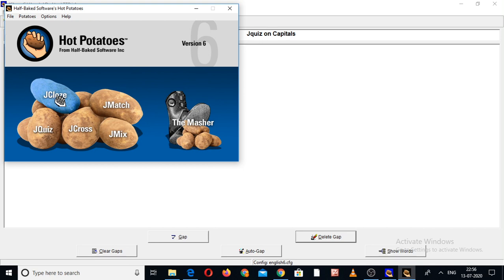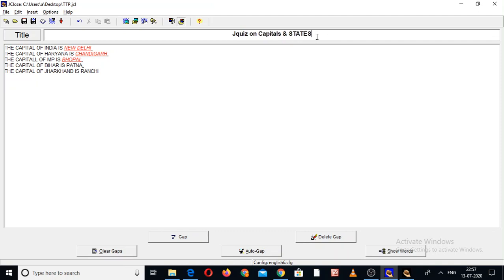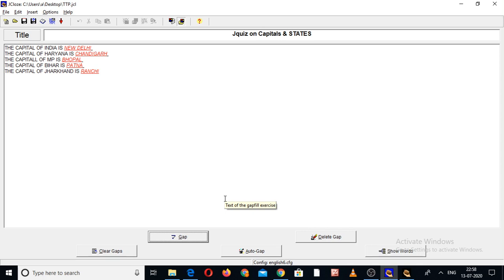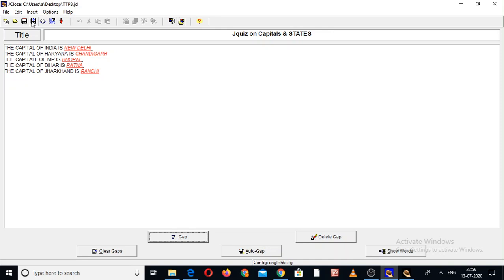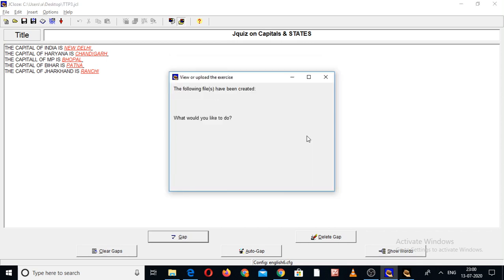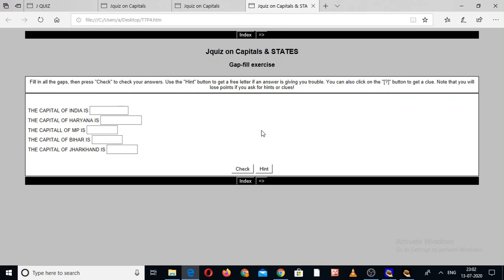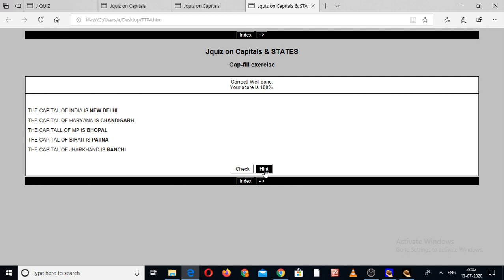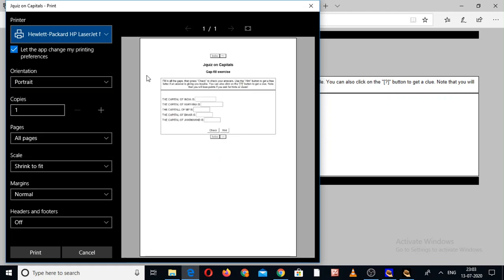Hot Potatoes (Jcloze)